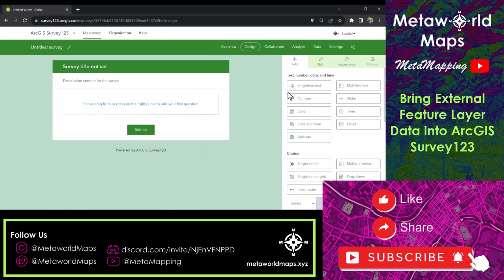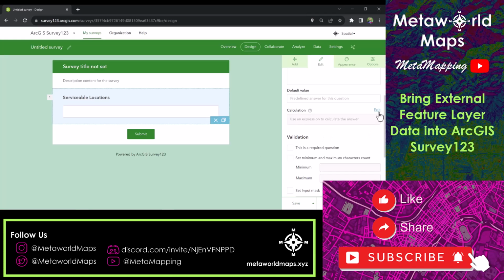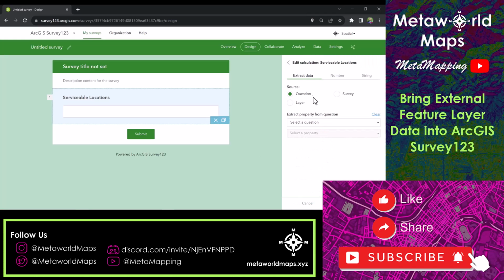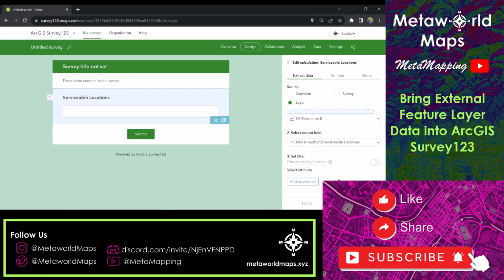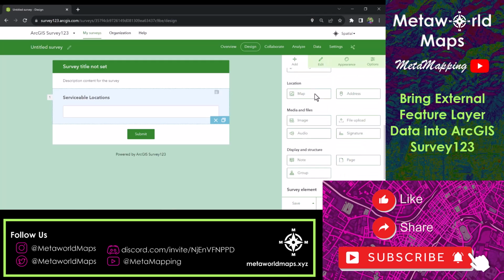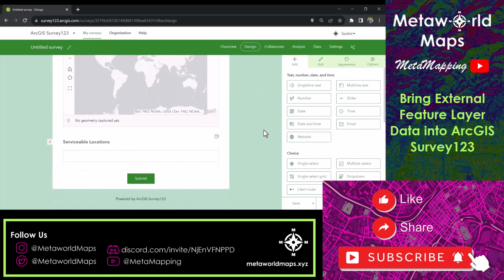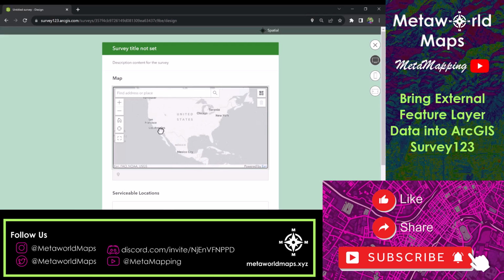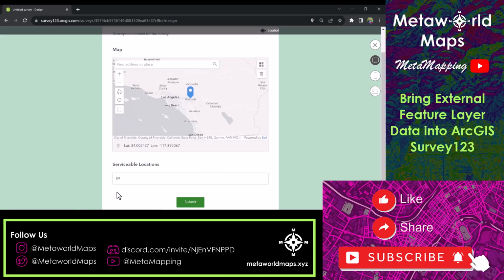Bring External Feature Layer Data into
In this episode we show how to pull in data from an external feature layer into ArcGIS Survey123 based on an input location into the survey.

Details on how to:
- Extract data from a feature layer using 'Calculations' in the Web Designer
- Pull data from a feature layer using the pulldata("@layer") function in Survey123 Connect

And remember, stay mappy my friends.

All of our videos are strictly personal opinions. Please make sure to do your own research.